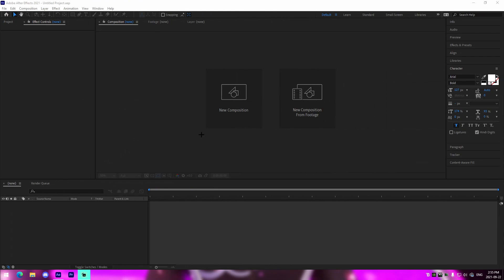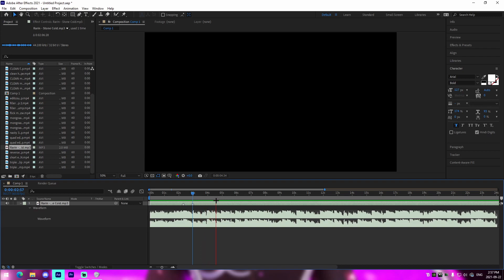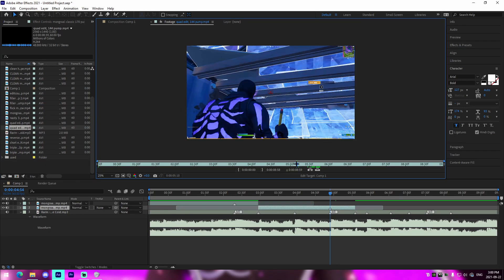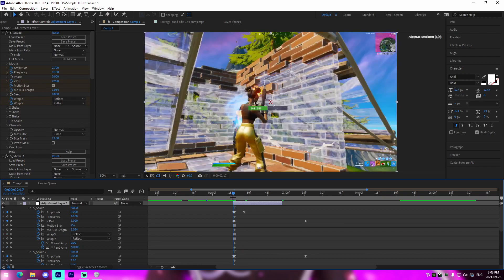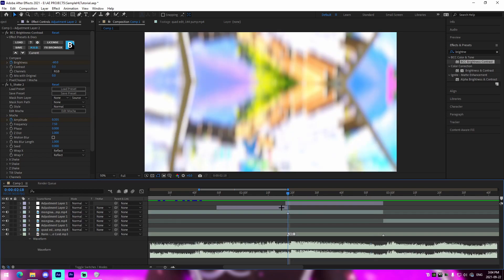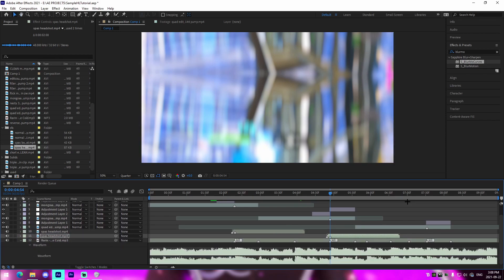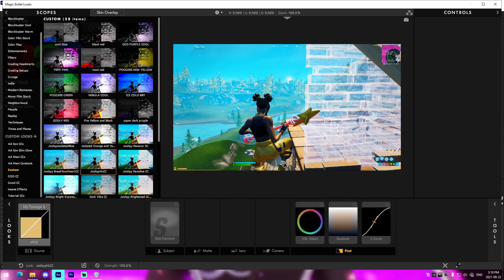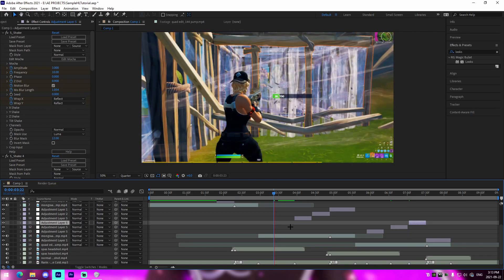How to Edit a Full Fortnite Highlights Video in 2021 - In-Depth After Effects Fortnite Tutorial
In this video I show off how you can fully edit a fortnite highlights video in 2021 in adobe after effects including syncing, velocity, impacts, buildups, etc. If you enjoy the video, make sure to drop a sub + like & comment as it is 100% free for you to do and it helps me out a ton!

🎬 - Me

TIMESTAMPS:

0:00 - Sample Edit
0:05 - Intro
0:43 - Intro to AE
2:00 - Syncing
6:13 - Velocity
7:40 - Impacts (Effects)
9:05 - Buildups
12:00 - SFX
13:53 - Transition Tutorial
15:45 - CC Tutorial
16:10 - Ident Setup
18:00 - Beat Shakes